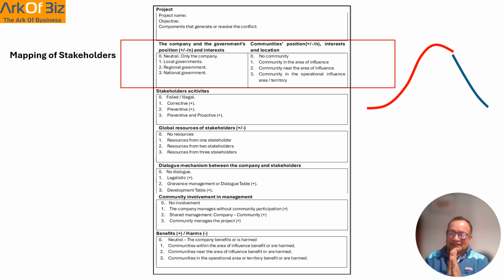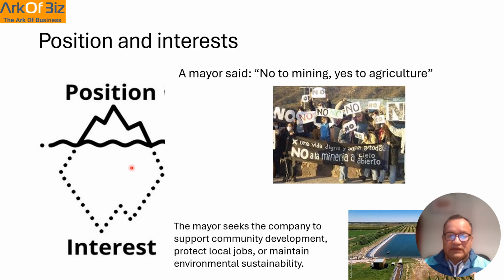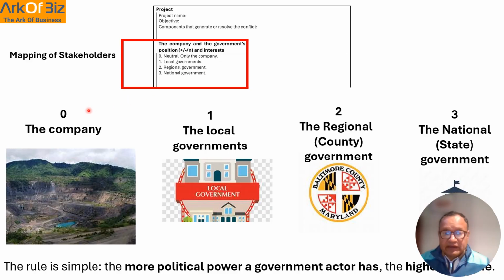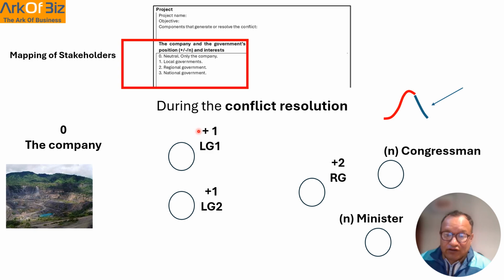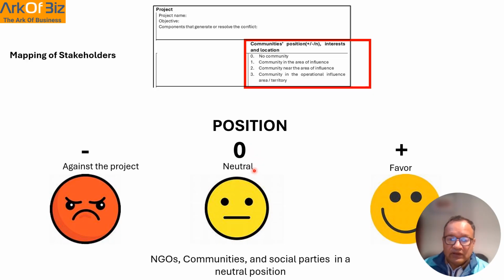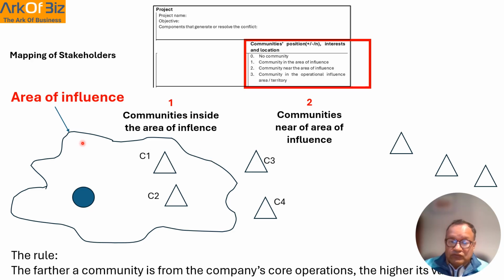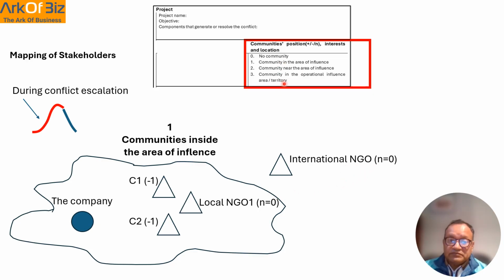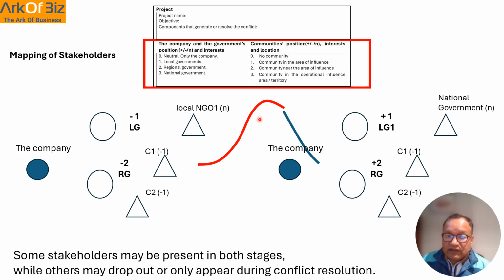4 Stakeholders mapping